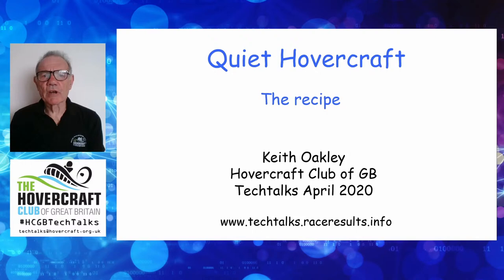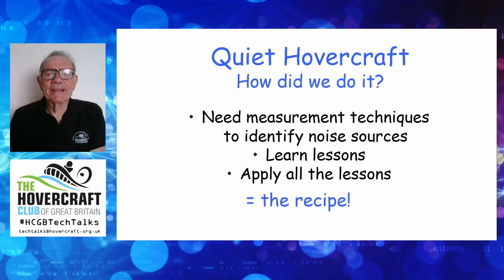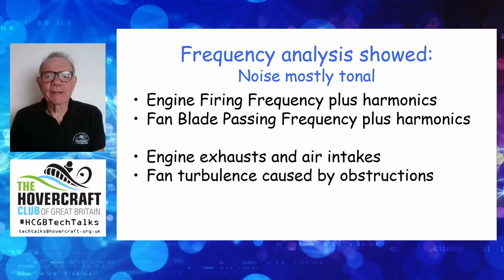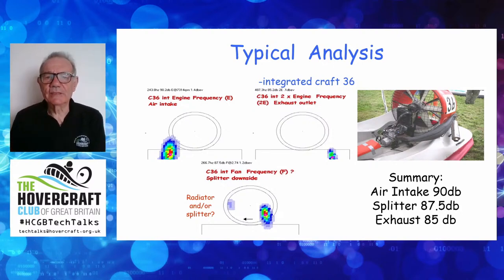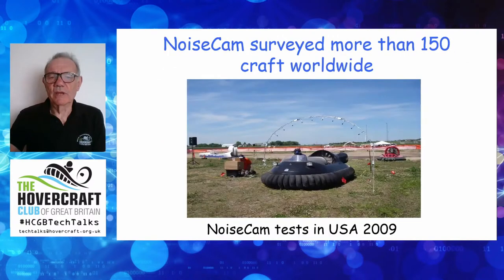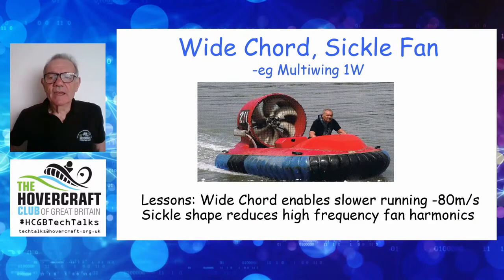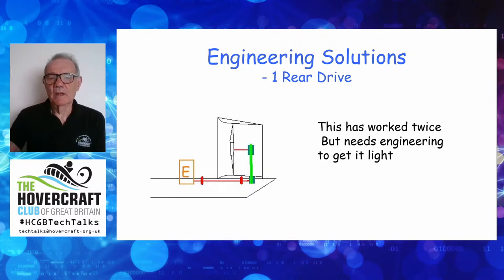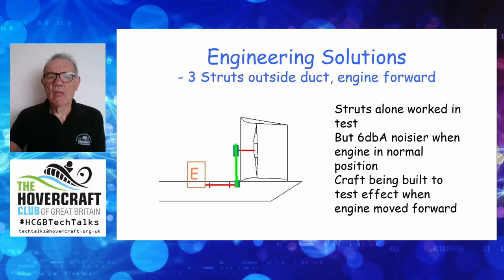Techtalk - Keith Oakley - Quiet Hovercraft The Recipe